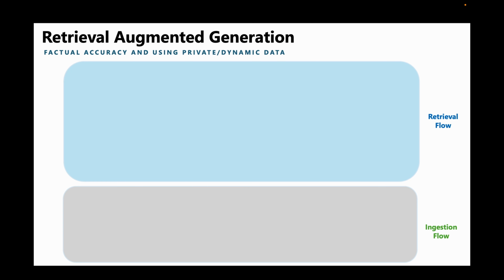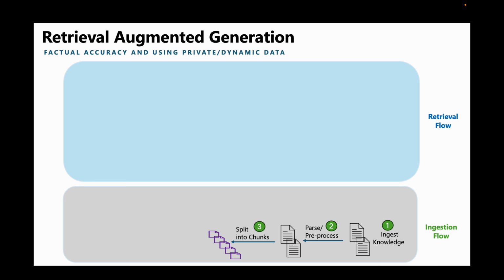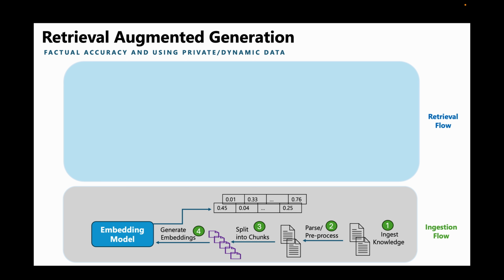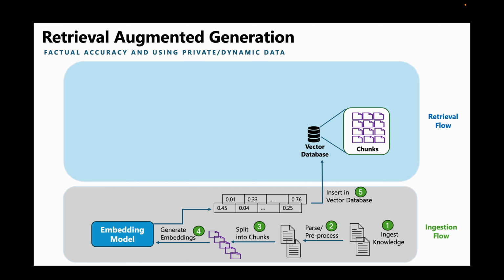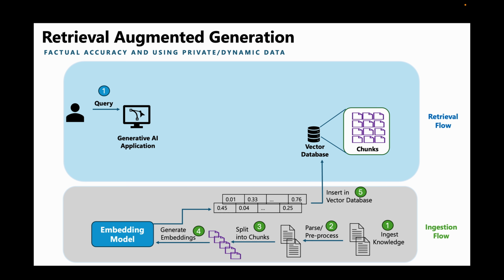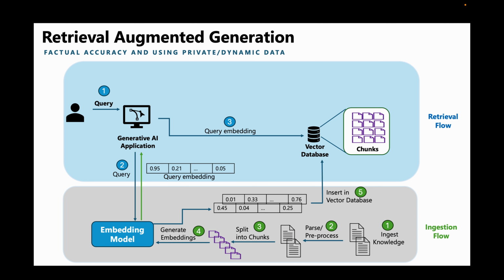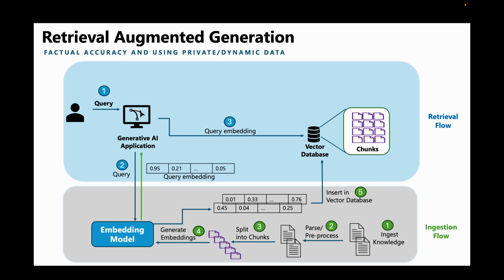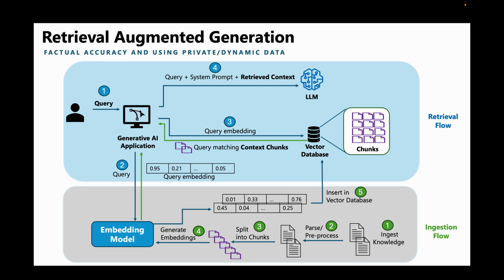RAG: Ingestion & Retrieval Flow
In this session, we walk through the full knowledge ingestion and retrieval flow behind a vector database in a RAG system. We explain how data is gathered, optionally cleaned, chunked, tagged with metadata, embedded, and indexed, and then how user queries are embedded and matched to the most relevant chunks during retrieval.